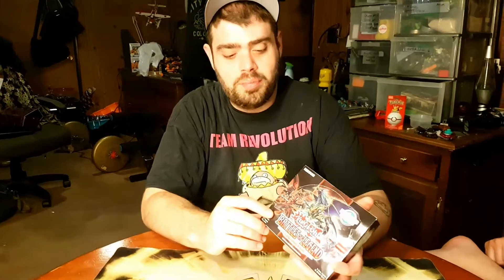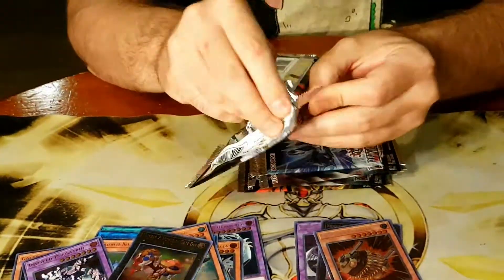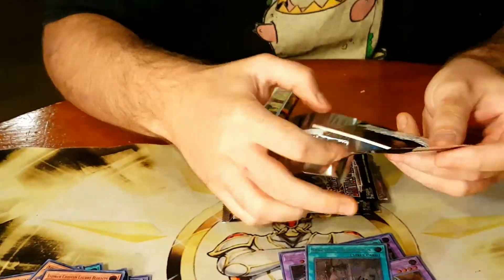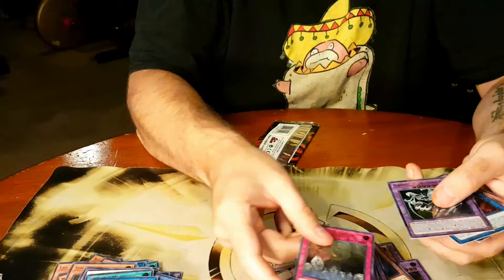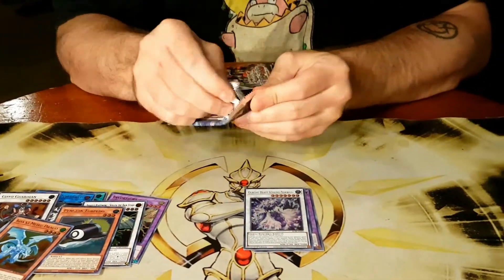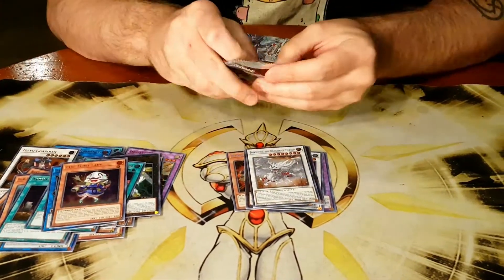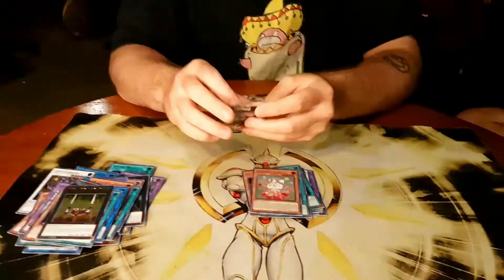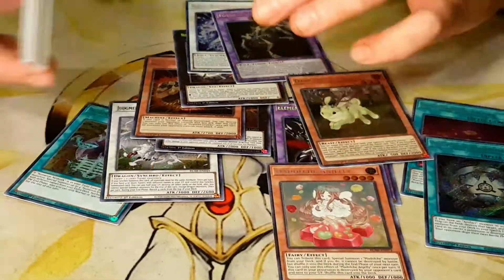THE SEARCH FOR 10 THOUSAND DRAGON OPENING ANOTHER BOX OF BATTLES OF LEGENDS ARMAGEDDON!!!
SHOUTOUTS BEST LOCALS BLACK KNIGHT KNIGHT GAMES
BEST TEAM! TEAM HERO DUELIST/TEAM REVOLUTION